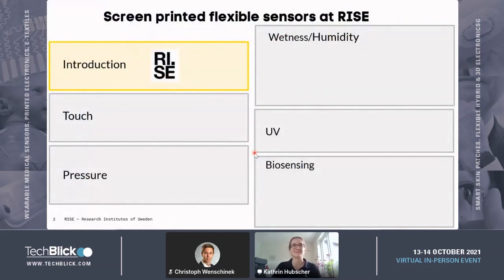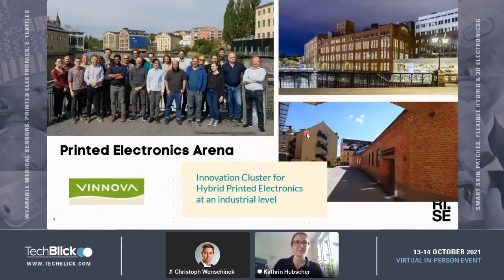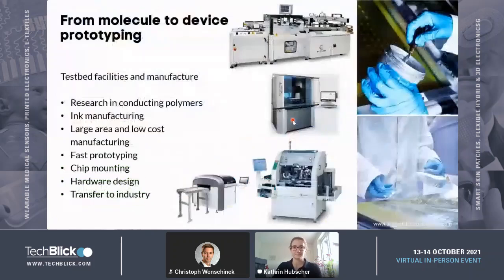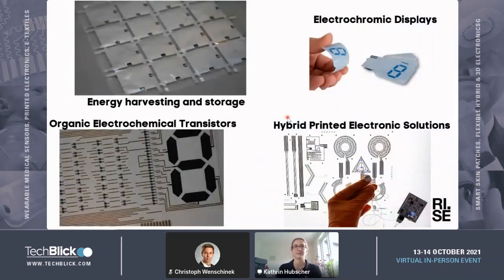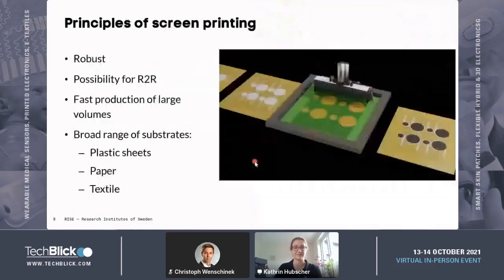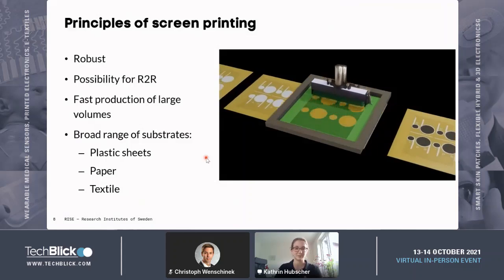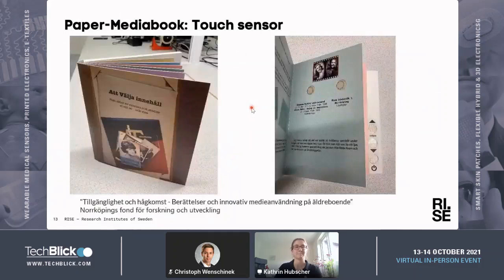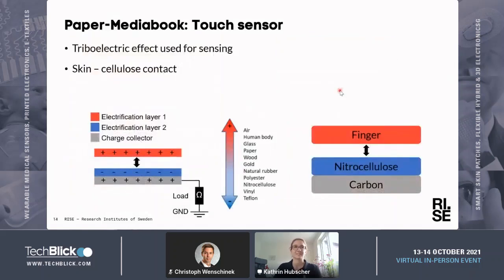RISE | Screen Printed Sensors on Flexible Substrates for use in Everyday Applications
Speaker: Kathrin Hubscher, Development Engineer, RISE

With the advance of digitalisation, the constant digital monitoring of our surroundings is becoming increasingly important. Complex sensor and feedback systems are required to meet the demand for increased interaction with the world around us. Especially in the field of personalised healthcare and well-being, the need for flexible or even stretchable devices is a major challenge.
At RISE AB in Norrköping, we are experts in screen printing and integration of electronic components. We design and develop sensors that can detect everything from temperature, pressure, touch, strain, corrosion to electrical signals. Screen printing allows the use of a wide range of printing materials as well as flexible and stretchable substrates. This talk will give an insight into the possibilities of flexible sensors produced by screen printing at RISE and their applications.